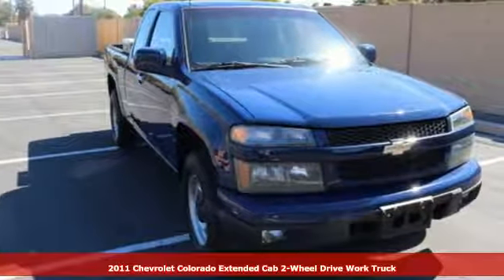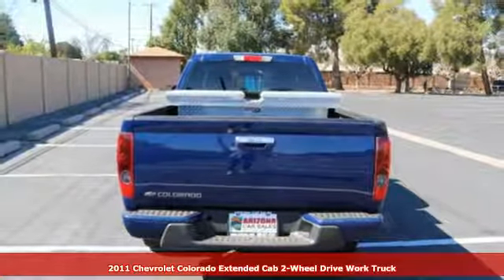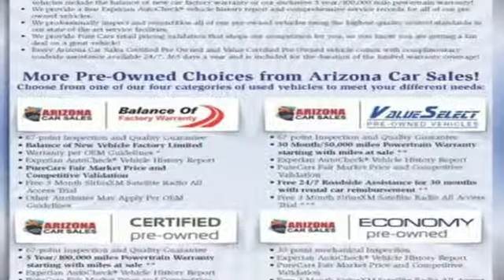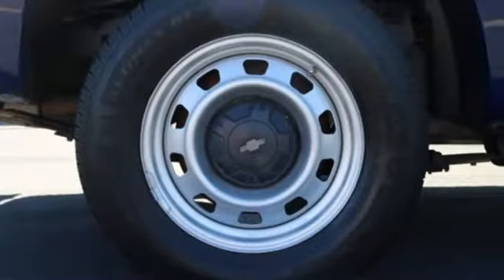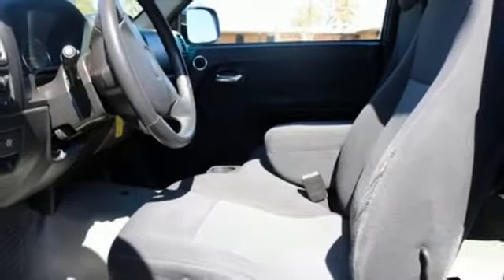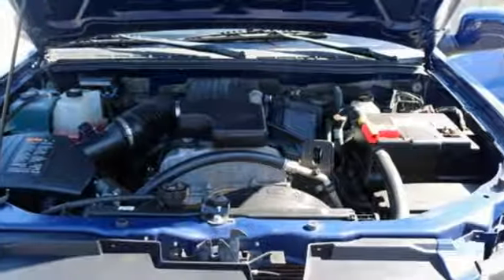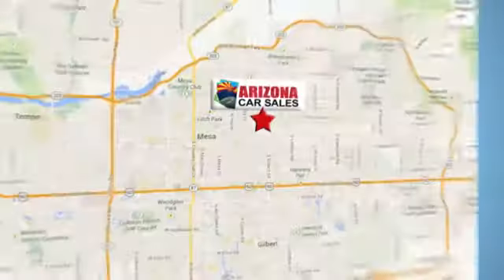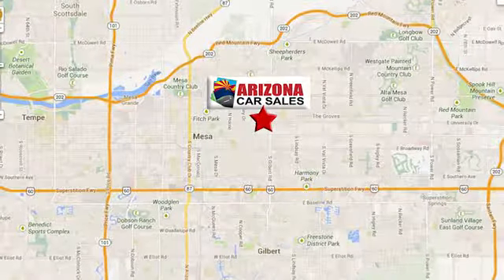2011 Chevrolet Colorado Mesa Phoenix, AZ #17514 - SOLD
Year: 2011
Make: Chevrolet
Model: Colorado
Trim: Work Truck
Engine: 4 Cyl. 2.9L
Transmission: Automatic
Color: Deep Navy
Interior: Ebony
Mileage: 45381
Stock #: 17514
VIN: 1GCESBF9XB8100757
**CERTIFIED! 5 YEAR/100,000 MILE WARRANTY INCLUDED!** Recent Arrival! 2011 Blue Chevrolet Colorado Extended Cab, Automatic, One Owner, ABS brakes, AM/FM radio, Standard Suspension Package.SPECIAL LOW RATE FINANCING AS LOW AS 1.99% APR on select certified vehicles with NO PAYMENTS for 90 days with terms up to 84 months available- THIS WEEKEND ONLY oac!! FIRST TIME BUYER? We have special first time buyer financing as low as 4.50% APR oac and terms up to 72 months with the BEST USED CAR WARRANTY IN THE USA!! Our certified vehicles INCLUDE balance of factory warranty or our 5 YEAR/100,000 mi nationwide warranty BEGINNING with miles at delivery! Arizona Car Sales is a dealer you can trust with an A+ Rating with the Better Business Bureau & 100% feedback on eBay Motors!! We Deliver Better Cars, A Better Experience & Peace of Mind at Arizona Car Sales- 1648 E Main Street in Mesa, just minutes from the 202 and 60!Arizona Car Sales gives you the same used cars, trucks and SUVs you find at a new car dealer, but with less overhead and hassle. You want a like new car without paying through the roof, so Arizona Car Sales features newer models, lower miles, and one LOW price with no haggling or pricing tricks! Our customers enjoy better cars, a better buying experience, and peace of mind with the best used car warranty in America with every purchase. In addition, our prices are highly competitive and almost always below blue book! Call, click or stop in and see why Arizona Car Sales is the new car alternative in the East Valley, Phoenix, and the West Valley!**GUARANTEED CREDIT APPROVAL!!** No Credit? Bad Credit? Bankruptcy? Divorce? Repo? New in Town? Arizona Car Sales is the Valley's home of Guaranteed Credit Approval! Your job is your credit- no matter how limited or bad your credit is! All you need is provable income, a valid driver's license and a reasonable down payment and you're approved! Call, click or stop in and get your Guaranteed Credit Approval auto loan from Arizona Car Sales today! Apply online in on your mobile device and drive home today!Reviews:* Affordable; strong V8 performance; wide variety of possible configurations. Source: Edmunds

Address:
1648 East Main Street